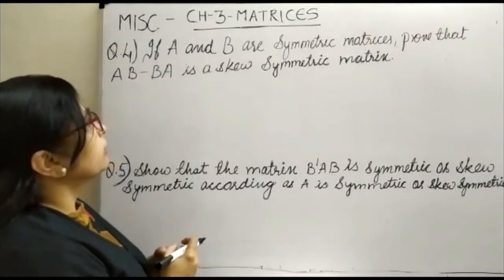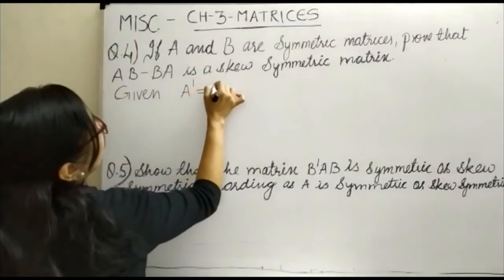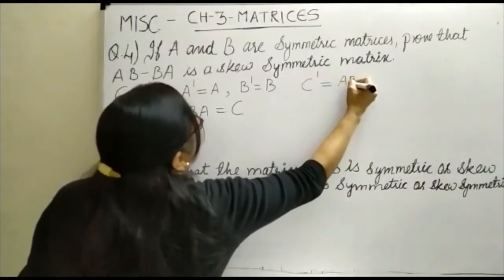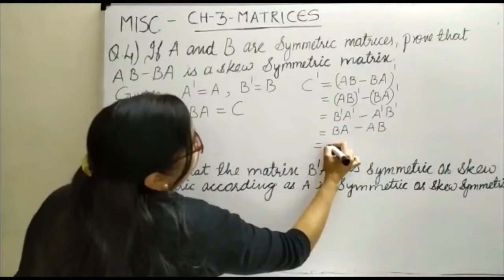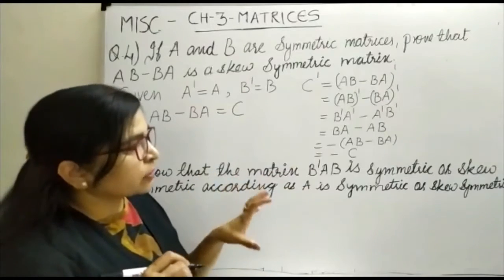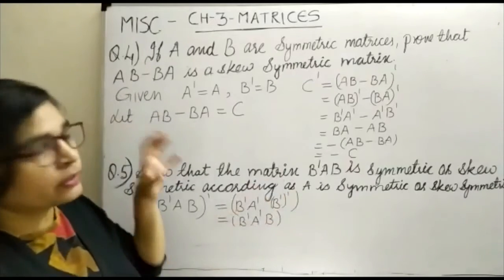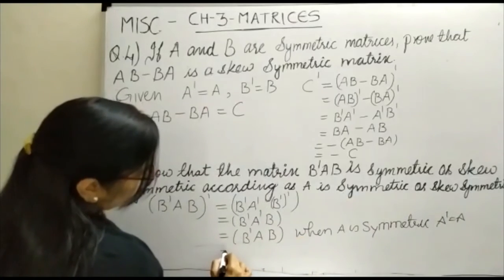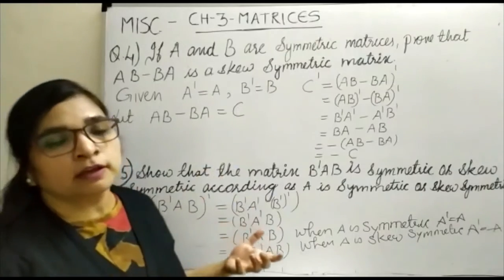NCERT class 12 chapter 3 Matrices miscellaneous exercise( q. no. 4 & 5)